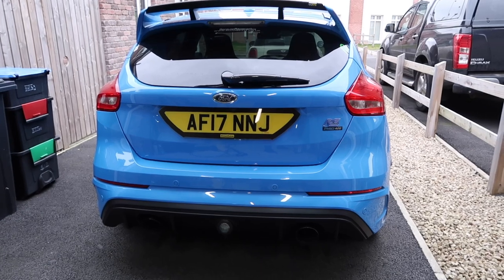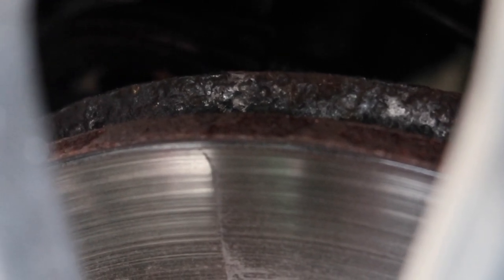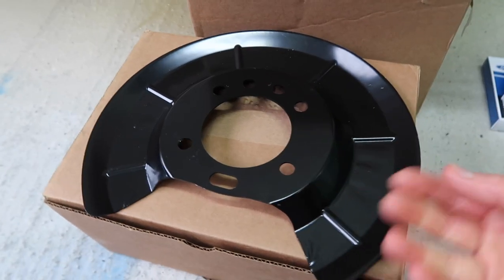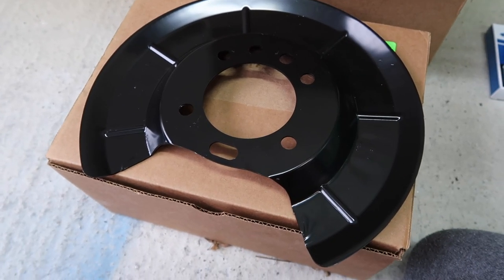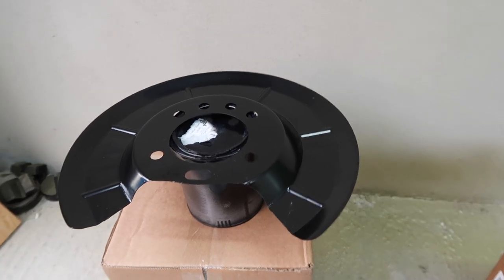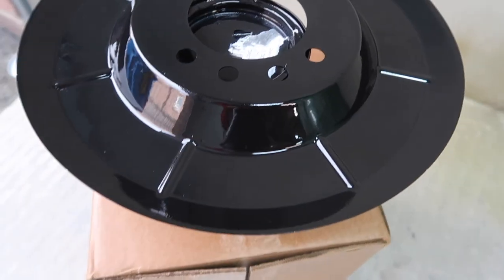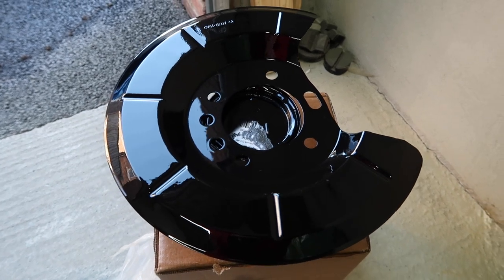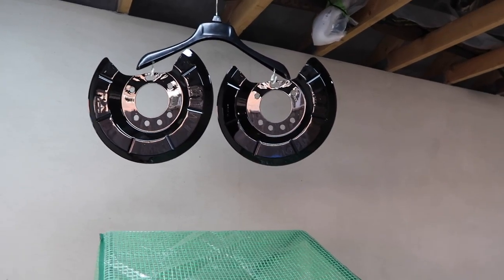PREPPING FOR BRAKES OVERHAUL! | GARAGE UPDATE | VLOG 45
The latest Garage Update!

The focus of this VLOG is brakes on my Ford Focus RS MK3, specifically that I am getting everything ready to do a bit of an overhaul on both the front and rear brakes.

This encompasses the usual / normal / expected brake components i.e. disks and pads but also much more than that, including the likes of fresh pins, bushings, and even some very cool looking titanium parts - all to be revealed in future videos!

One of the additional parts is a matching pair of replacement dust guards for the rear.

These have not been in great shape for quite some time but it has gotten top the point where the existing dust guards are more rust than anything else so time to go!

The front dust guards don't seem to be affected in the same way, possibly because they are specially made to suit the front big Brembo brakes whereas the rears are a shared part across more cars in the Ford range than just the Focus RS - everything from Focus ST to Ford Kuga so may be mass produced cheaply by comparison - who knows?!

The parts that I have gotten are genuine Ford Parts dust guards as you will see. In getting these prepared for installation, there are several things that I want to do to avoid them corroding the way the factory dust guards did.

First removing the part stickers - not an easy task as the adhesive on them is super strong - so I show you my way of getting the remaining residue off using some oil and IPA (alcohol)!

Then I apply layers of new clear coat to the dust guards. This is because the factory paint or powder coat is not great - very thin single stage and I can clearly see areas where rust could begin - so it feels very much like they are unfinished in a way.

To do this spray job, I am using rattle can clear lacquer but not any old clear lacquer - I am using the 2 part 2K clear coat from Touch Up Paint Factory - the closest thing to a full on pro setup in a can both in the way it sprays but also in the product coming out of the can - proper automotive grade clear coat!

It is certainly the best I have ever used and I show you the process and the results before hanging the dust guards up using my custom made hanger to allow the clear coat to properly cure / harden!

This clear coating process will add gloss, which isn't what I am going for - I am going for improving durability, but it does look nice none the less. A perfect mirror shine could be achieved with sanding flat, compound and polishing after curing to remove orange peel but to be honest, you hardly see the dust guards once installed so there really is not point. Orange peel is minimal anyways!

This is going to make our dust guards properly multi-layered but it isn't the final form - once cured fully I am going to do a couple of layers of ceramic coating. Once this is done, the dust guards will be as well protected and ready for the elements as they could possibly be!

Touch Up Paint Factory say that full cure time is 30 days, which is quite a lot but it is what it is and better to just wait the specified time before rushing into the install, especially since we are still facing some pretty Nast weather!

Dust shield details:
ENGINEERING PART NUMBER
CV612K317AA
MANUFACTURER PART NUMBER
1741413